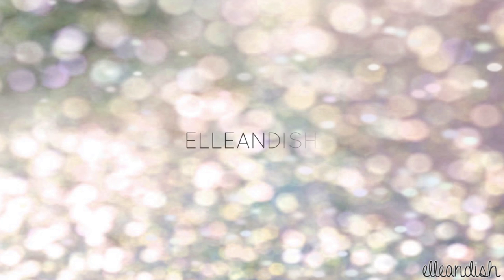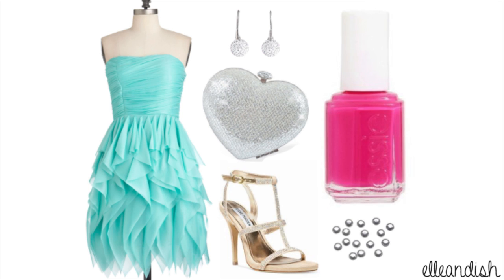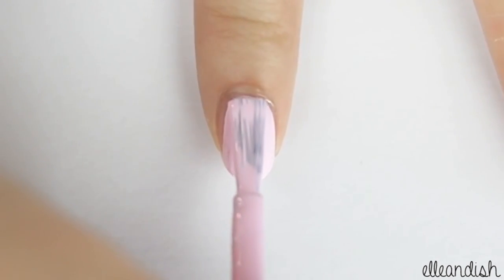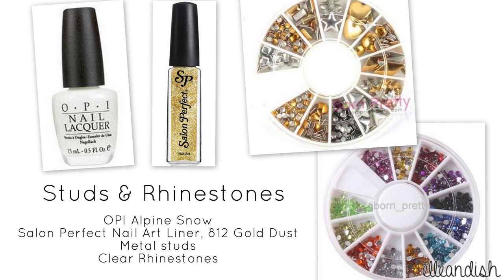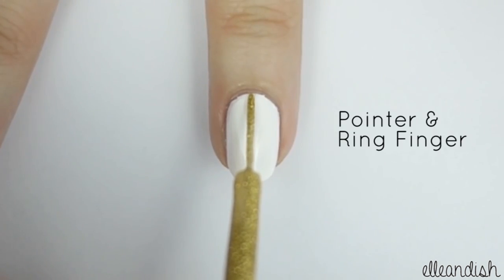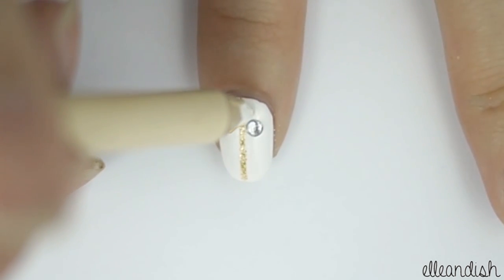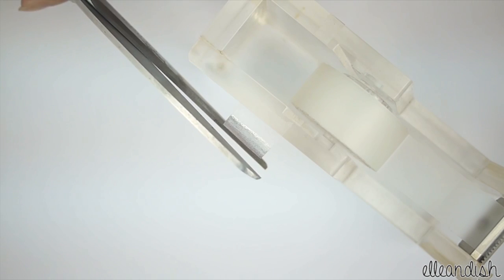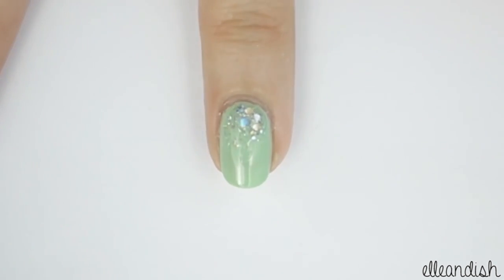Prom Nails: 3 Easy Styles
Prom Nails: 3 Easy Design Ideas!  Spring is here & it's prom season so here are a few easy nail looks to DIY!  If you're not going to prom, these are fun for going out, if you're attending a wedding, or even just everyday wear :)

For special occasions, I like to go easy on the nail art.  It's all about how beautiful YOU look.  It's nice when the nails aren't too distracting and they compliment the outfit  :)

★ Materials »

Look 1:  Easy Glitter Gradient
OPI Mod About You
Essie Set in Stones

Look 2:  Studs & Rhinestones
OPI Alpine Snow
Salon Perfect Nail Art Liner, 812 Gold Dust
Rhinestone picker pencil

OPI Desperately Seeking Sequins
Striping Tape

Software used for every video:
Adobe Photoshop
Picasa 3.9

Get a FREE box of nail polish from Julep! (USA & CANADA only), must pay for shipping

FTC: OPI & Nicole by OPI polish ℅ OPI. Everything else was purchased with my own money.  I was not paid to make this video.